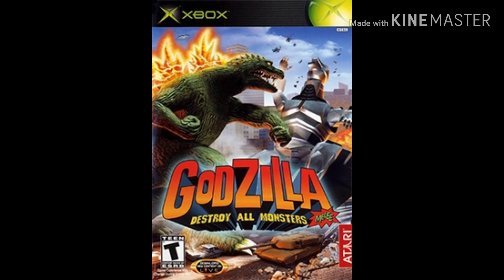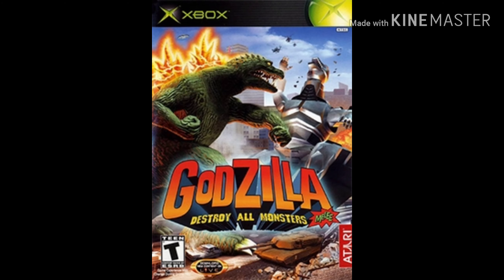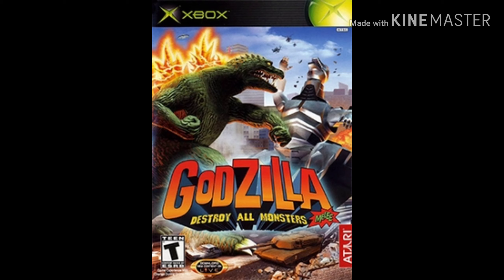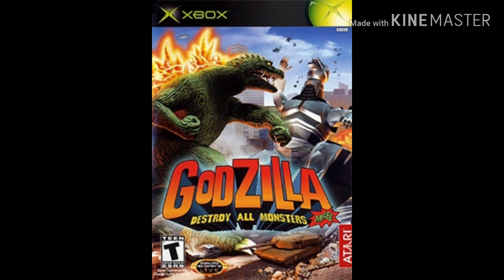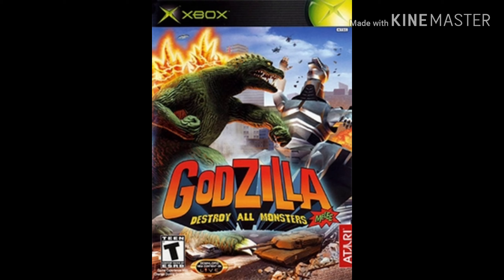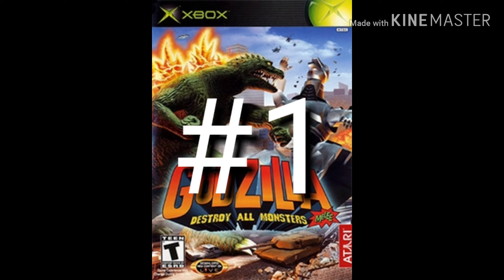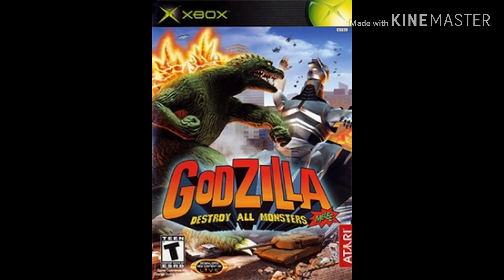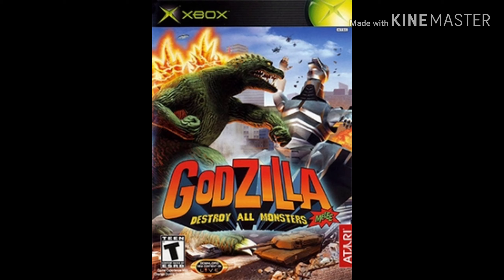Top 5 monsters in Godzilla™ destroy all monsters melee xbox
You would see gameplay but my disc is scratched up😞.